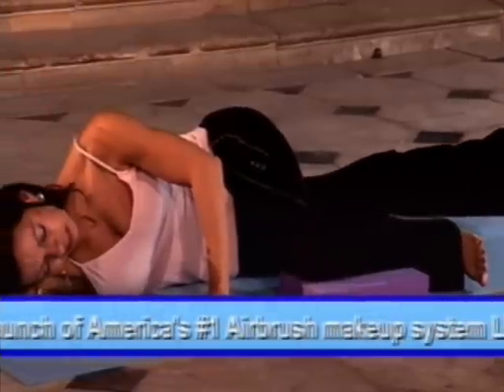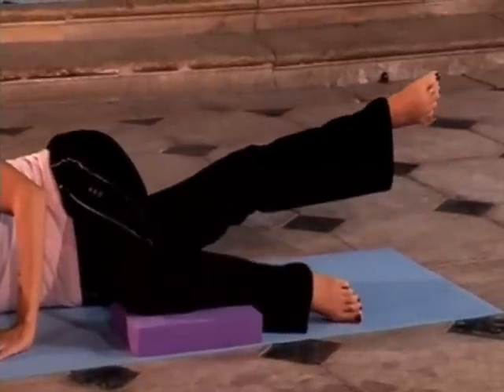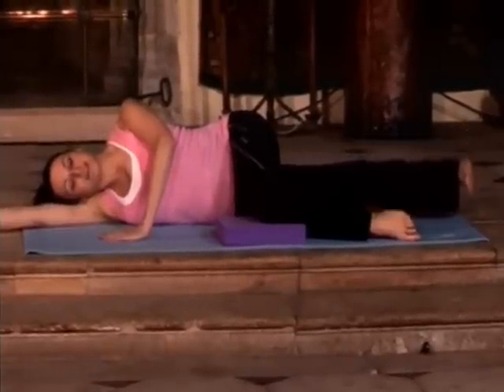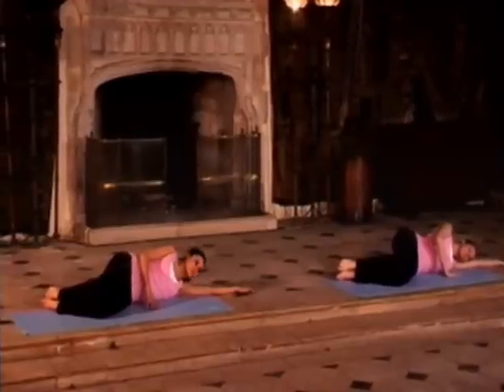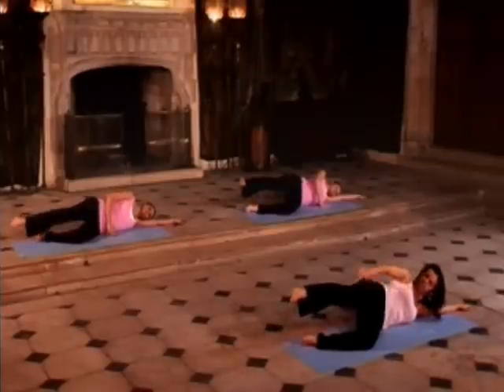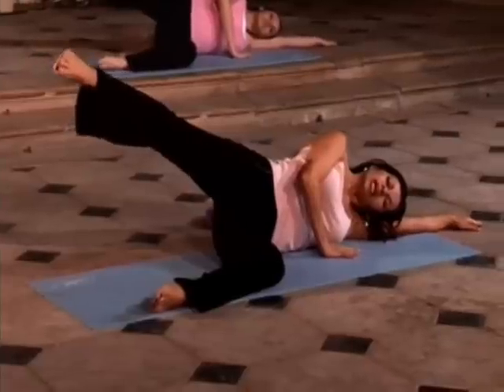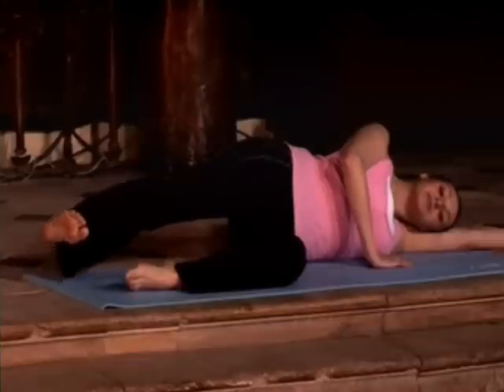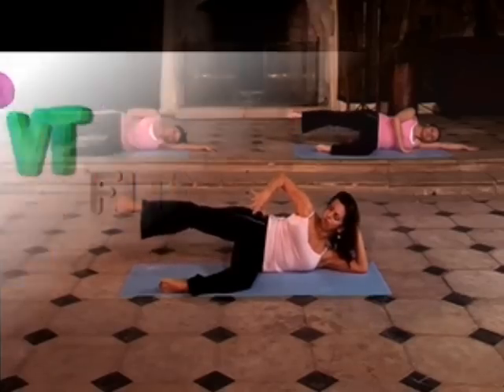Pilates with Angie Newton from Fitness TV Sky Channel 282 fitness.tv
Angie Newson helps you tone and strengthen your body in this Pilates class. Fitness TV 1X 48 mins